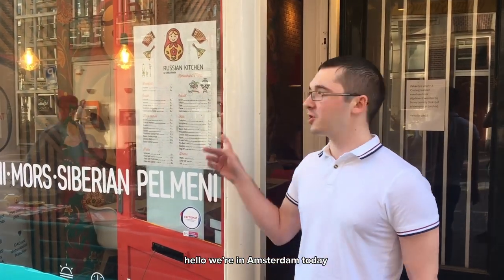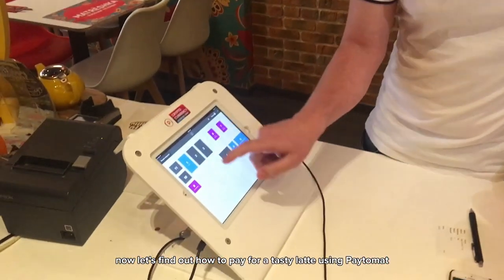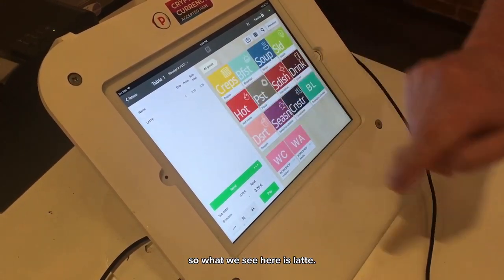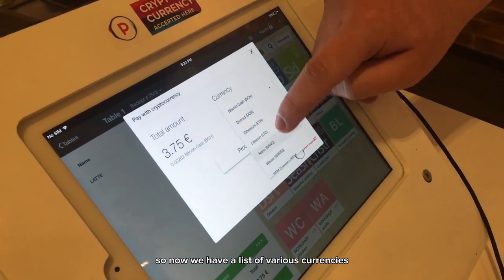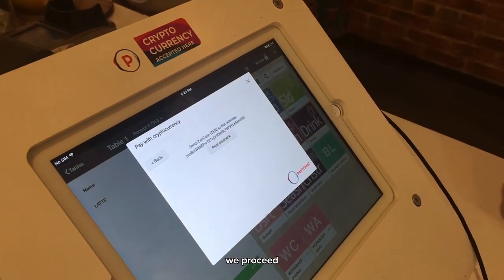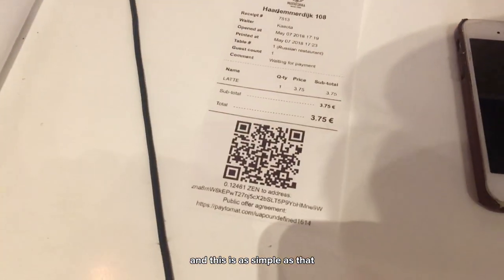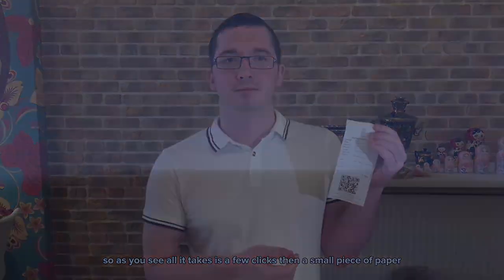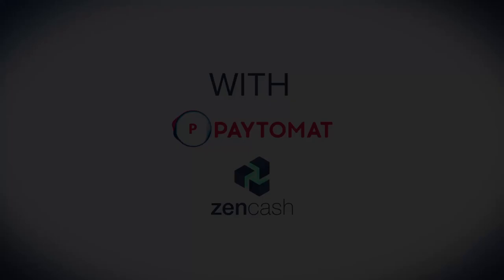Spend ZenCash Made Easy with Paytomat - Real Life Demo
ZenCash is now one of just 11 cryptocurrencies available for using on Paytomat.

Paytomat is a payment solution whose goal is to simplify the real-life usability of cryptocurrency at the ‘point-of-sale’ (POS), and e-commerce.  Their platform incentivizes the transactional use of cryptocurrency by rewarding merchants and customers with coins and tokens.  Paytomat is already deployed in over 150 merchants in Ukraine, and is expanding internationally.